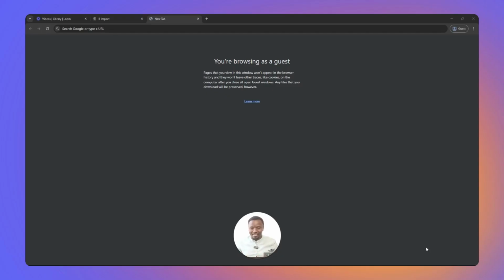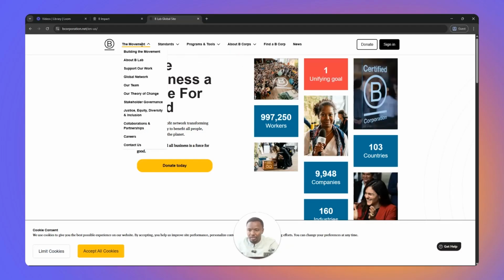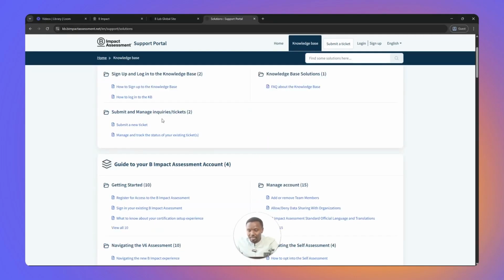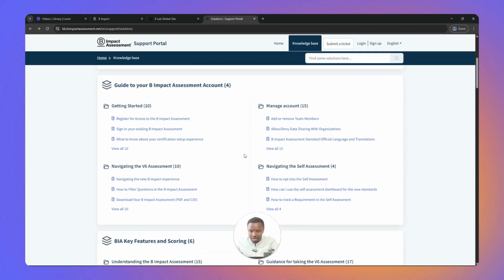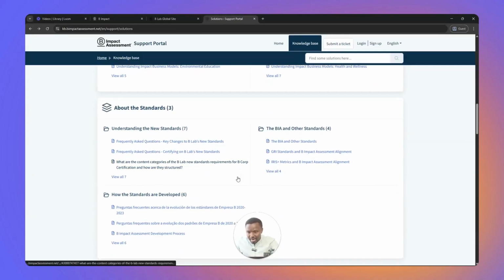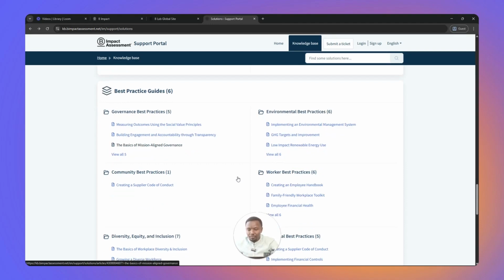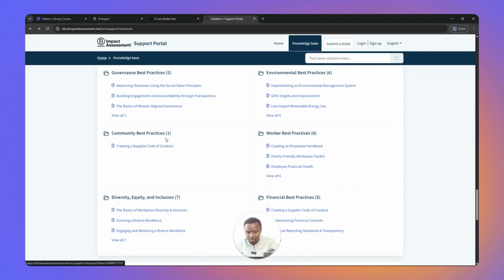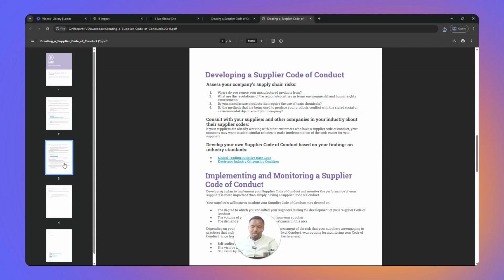7. B Lab Knowledge Base